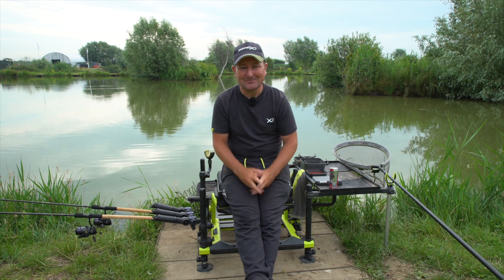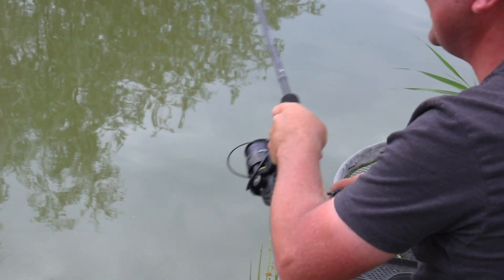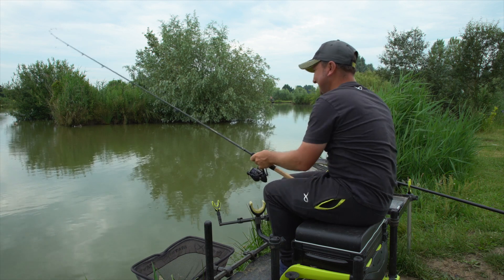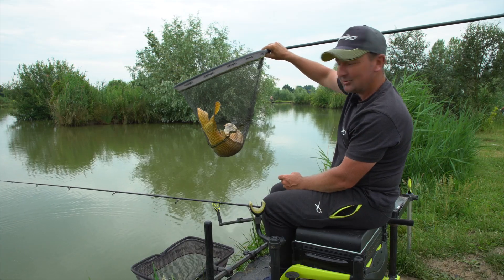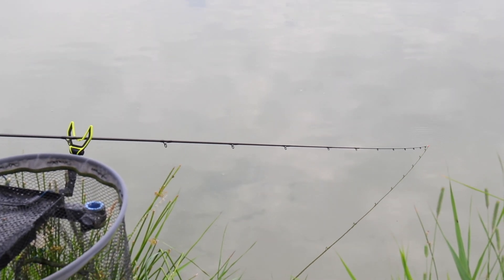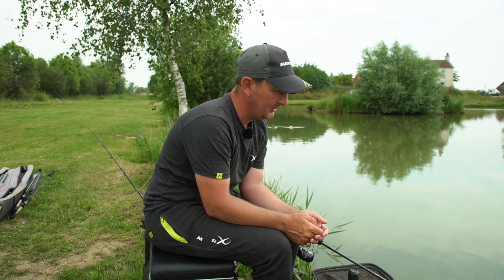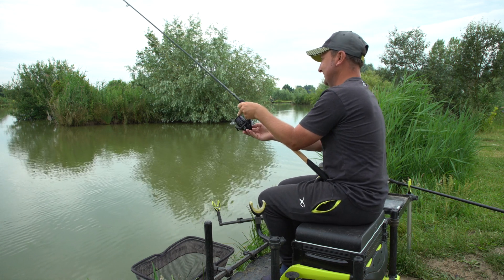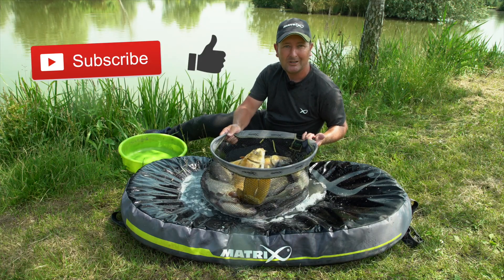*** Coarse & Match Fishing TV *** MATRIX MISSION Episode 3 - Jamie Harrison's LEFT HANDED CHALLENGE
We challenge England international feeder angler, Jamie Harrison to fish left-handed for a day! Sounds easy you say? We threw in another curve ball just to make the day a little harder...